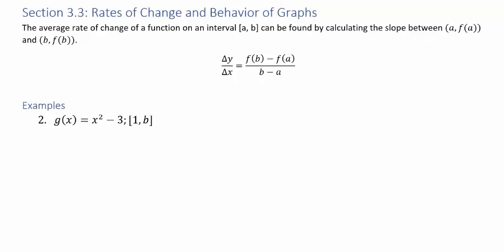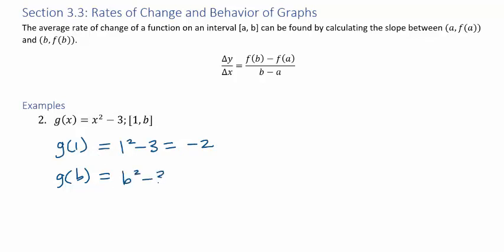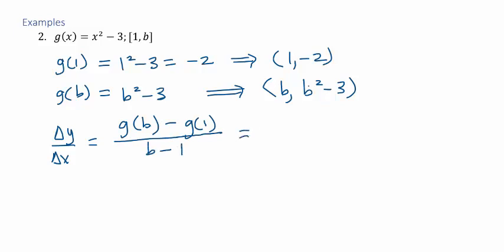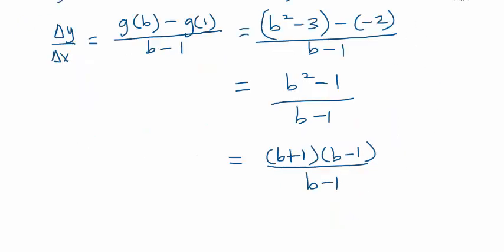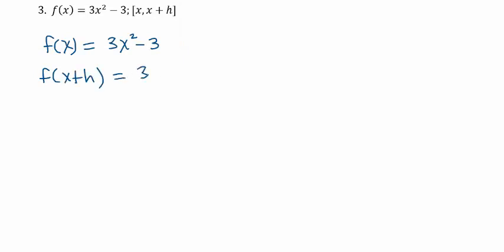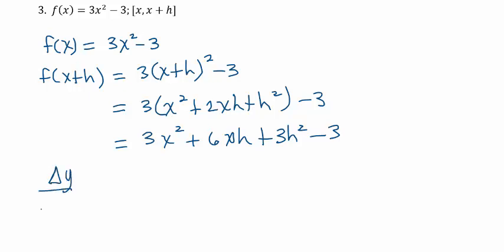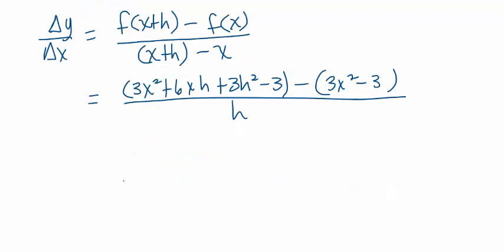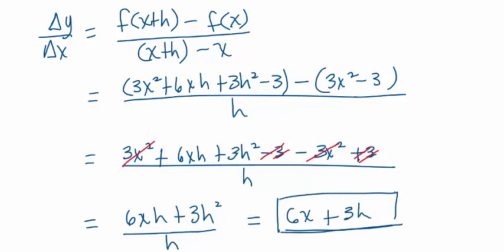MATH 1111 Section 3.3 Part II